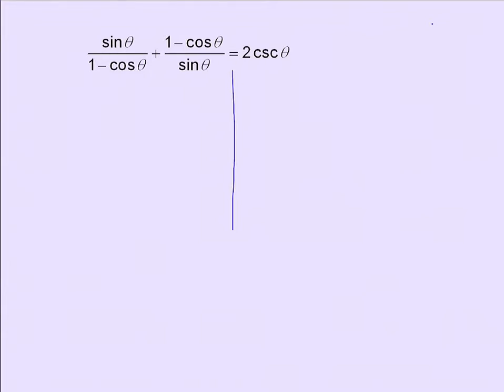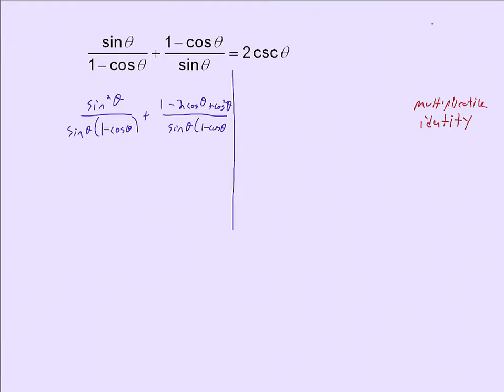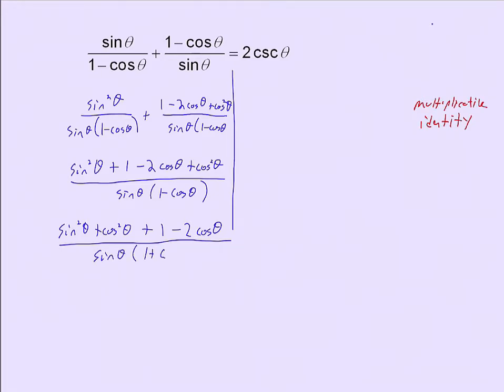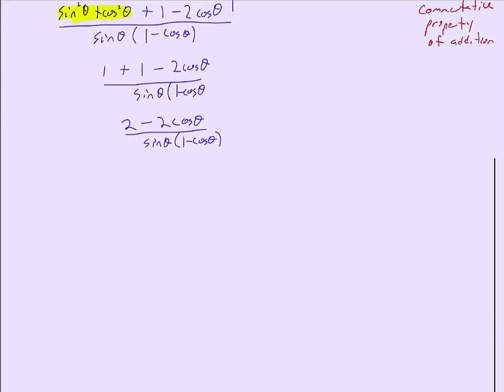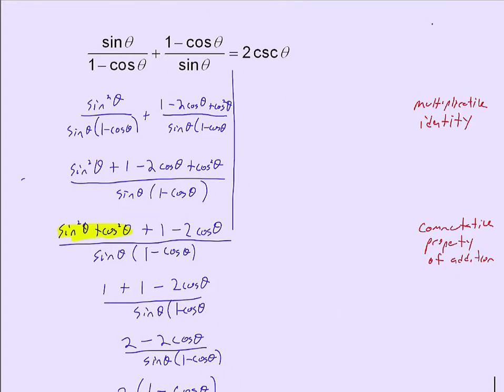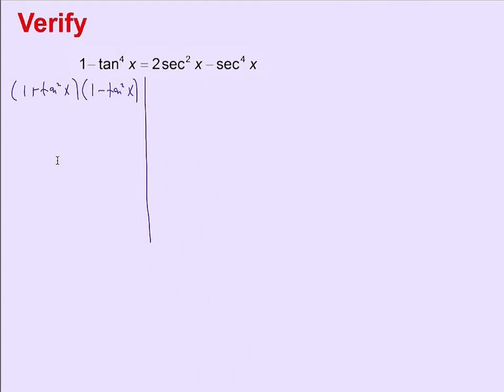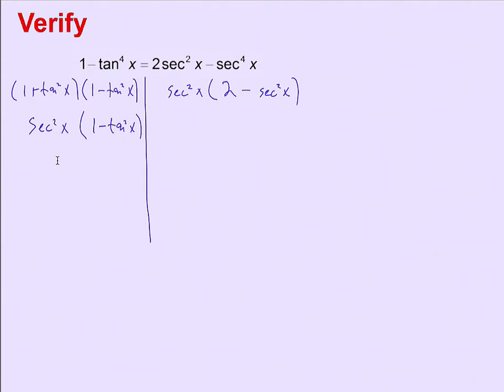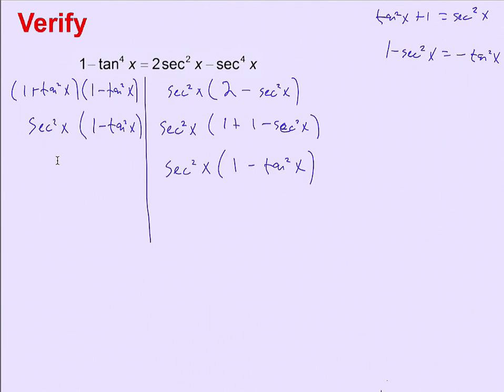Lesson 78 - Verifying Identities 2